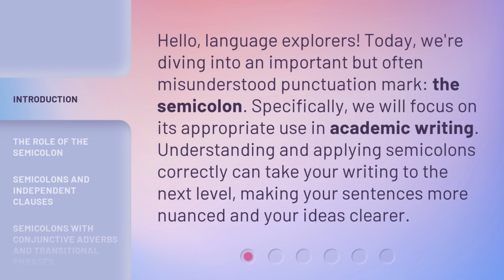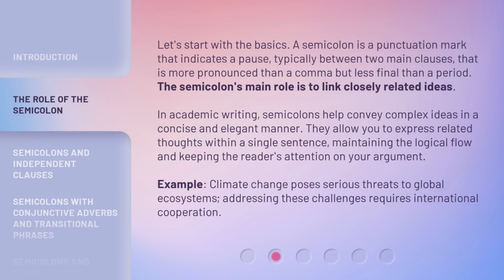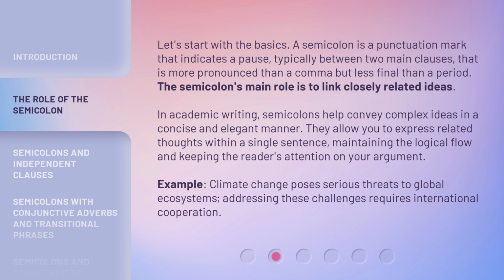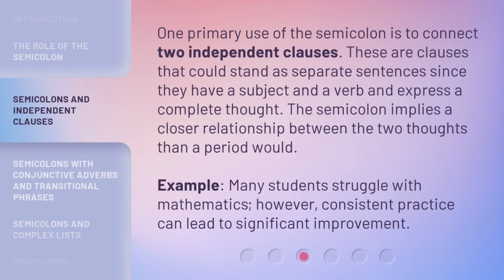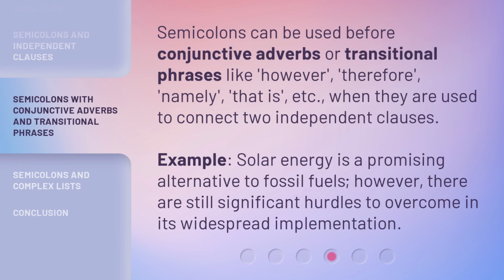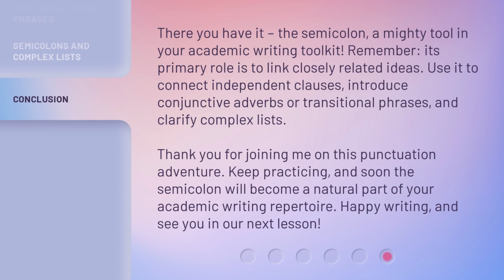Harnessing the Power of Semicolons in Academic Writing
Mastering the Mighty Semicolon in Academic Writing • Unlock the power of semicolons in academic writing and take your sentences to the next level. Learn how to effectively use semicolons to convey complex ideas and maintain logical flow in your arguments. Enhance your writing skills with this concise and engaging tutorial.

00:00 • Introduction - Harnessing the Power of Semicolons in Academic Writing
00:34 • The Role of the Semicolon
01:22 • Semicolons and Independent Clauses
01:53 • Semicolons with Conjunctive Adverbs and Transitional Phrases
02:22 • Semicolons and Complex Lists